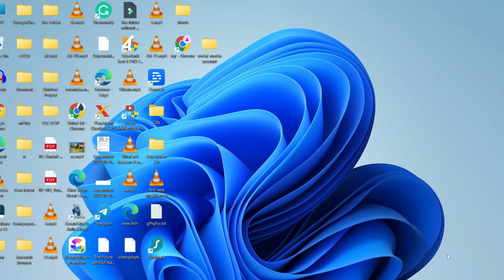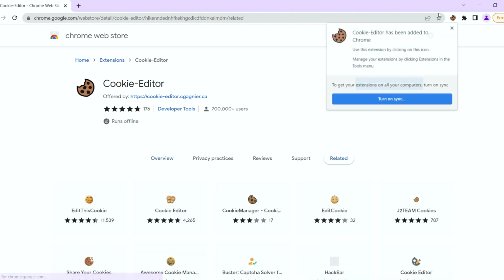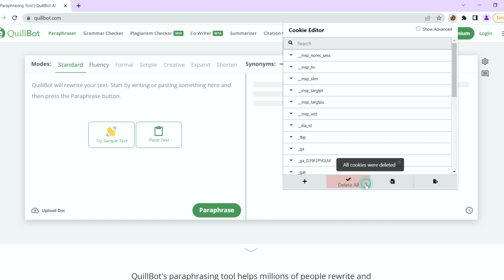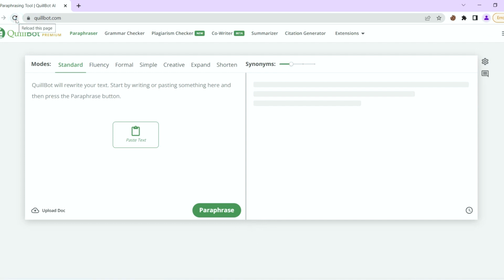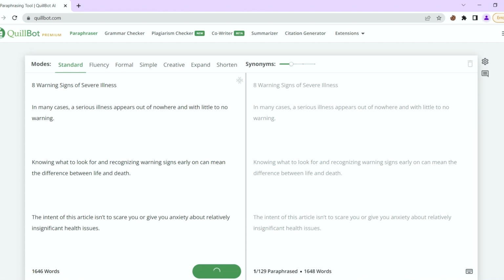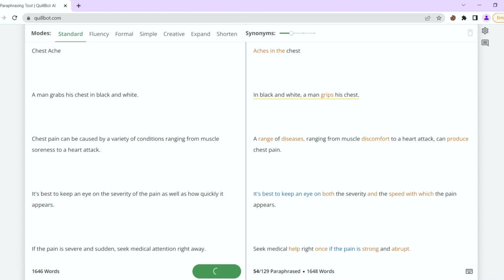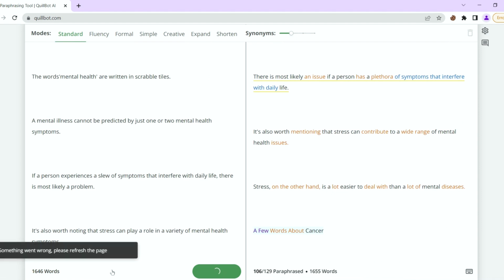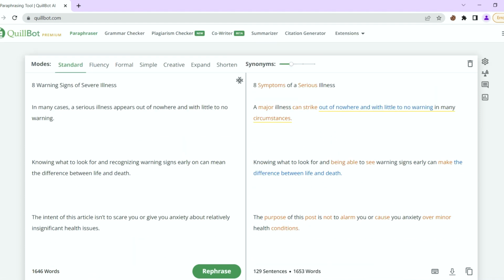How to get Quillbot premium account Free | Quillbot Premium Account free Lifetime|Quillbot Giveaway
I'll teach you how to get a Quillbot premium account for free in this video. Simply follow the steps outlined in the video. I'll show you how to acquire it for free and for the rest of your life.
This video will demonstrate how to obtain a free Quillbot premium account. Quillbot is the best automation solution for quickly producing high-quality content and articles. For marketers, content creators, and social media administrators, it's a must-have tool. Quillbot can be used with any content management system, including WordPress, Drupal, Joomla, and others.

Quillbot is the best program for article spinning, and we provide a lifetime free account. To get a free premium account, simply download Quillbot Cookie and follow the procedures outlined below. You will be given an account with unlimited articles and many other advantages.

For the cookies file, please see the link below in the remark.

This video is solely meant to be educational. This videos is only for education purpose and Please use the legit way.